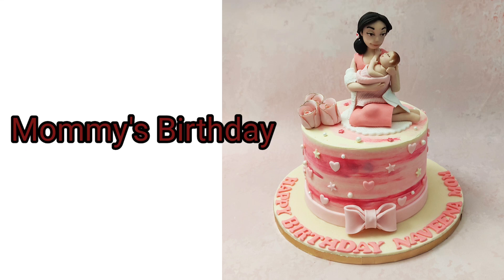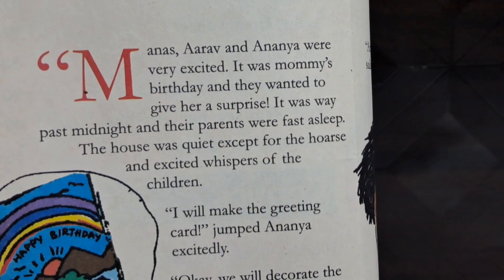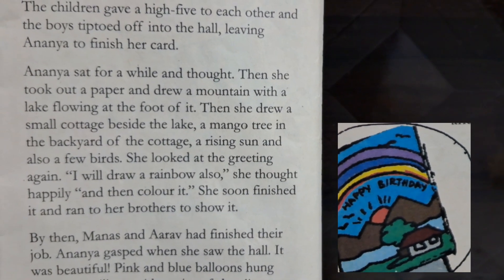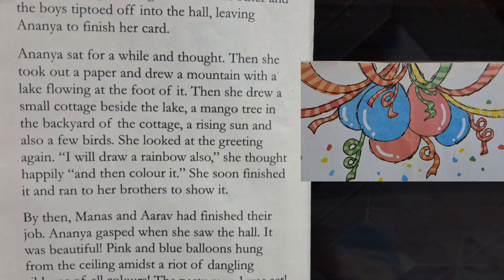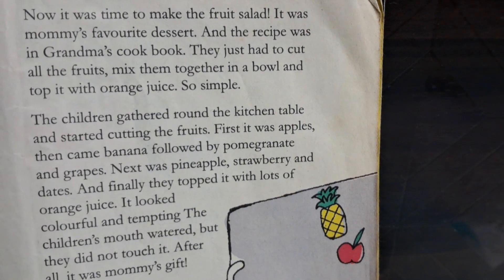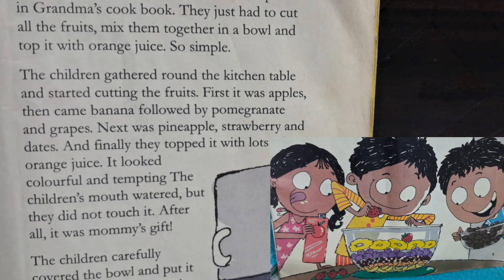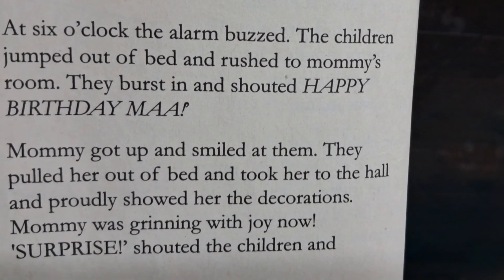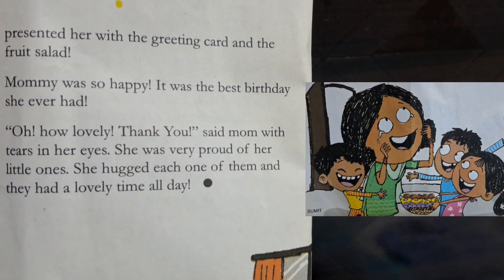Mommy's Birthday ।Story for kids। Let's learn English and Paragraphs